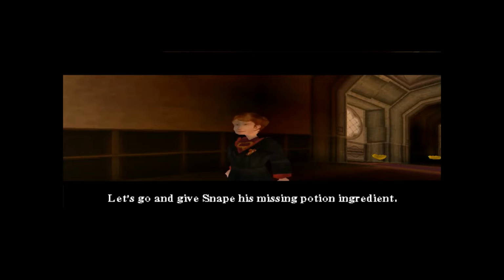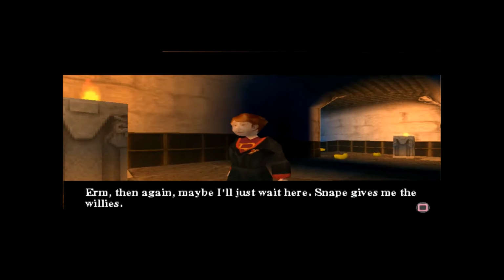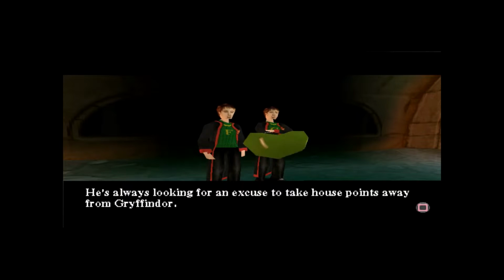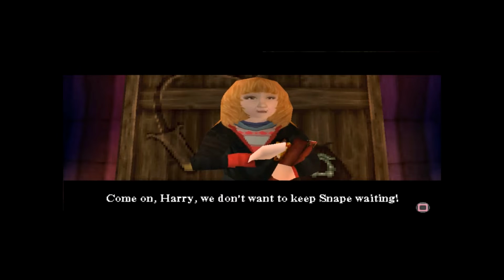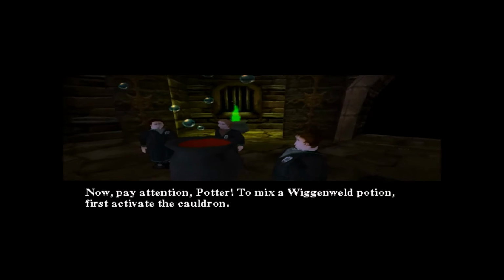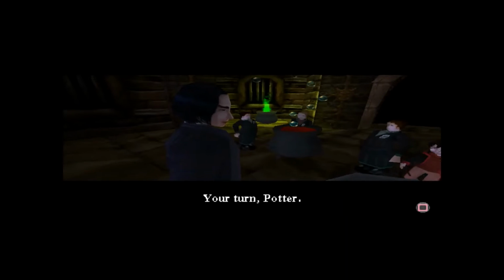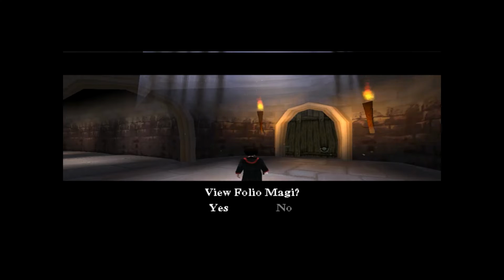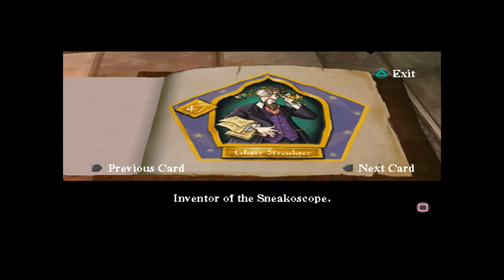Harry Potter and the Sorcerer's Stone (PS1) -Part4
تعلم الوصفات السحرية و عقوبة بروفسور سنايب